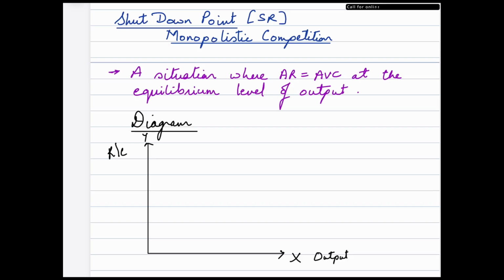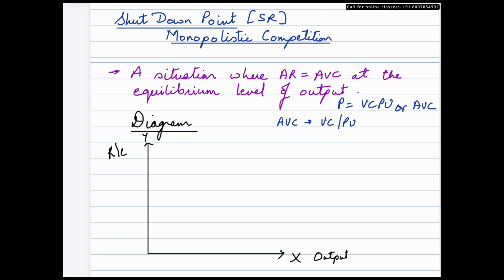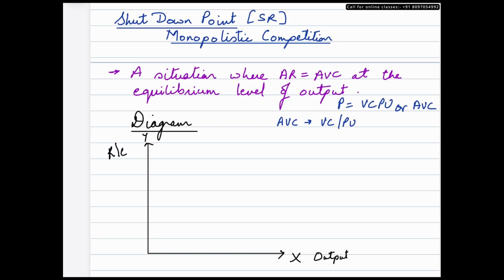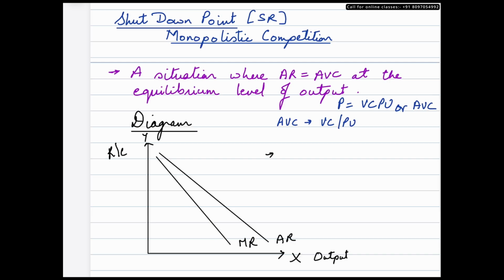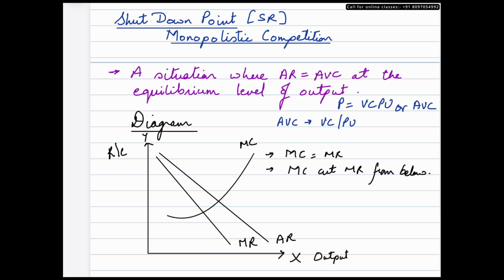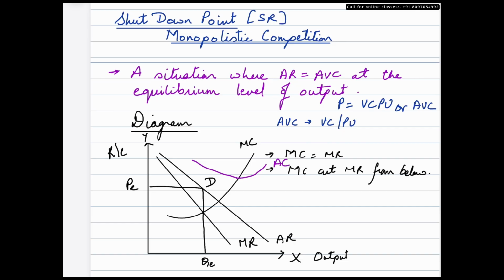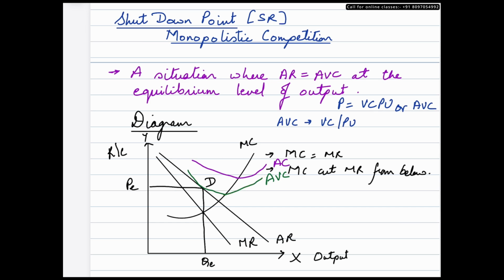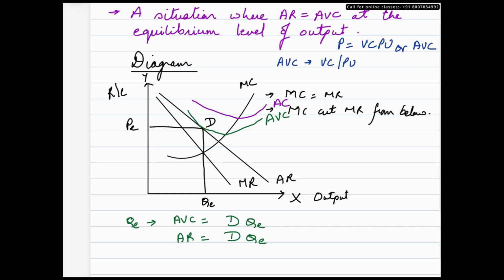Shutdown Point: Monopolistic Competition Lec 29 l English l IB / B.A / A Levels I Jagdeep Ma'am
Shutdown point in the short run under Monopolistic competition for IBDP /  B.A / A Levels